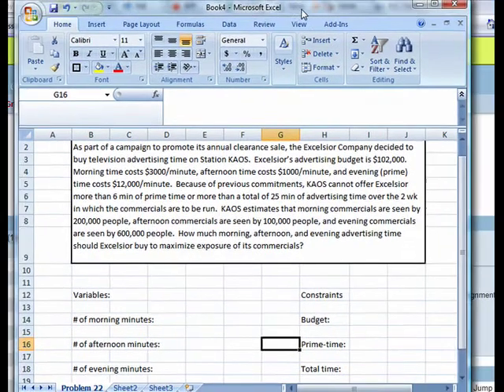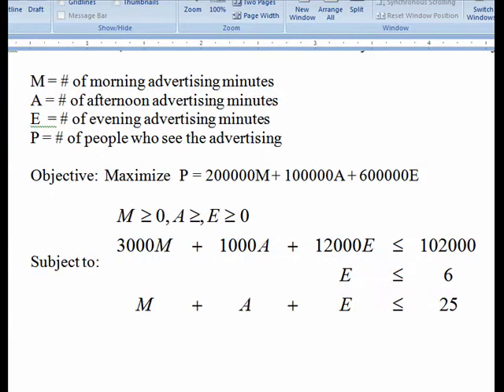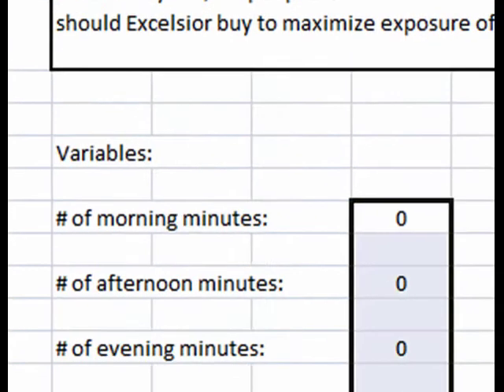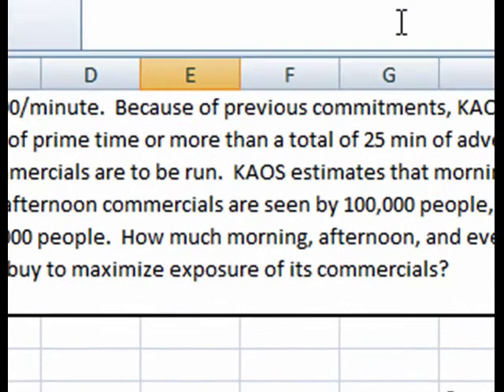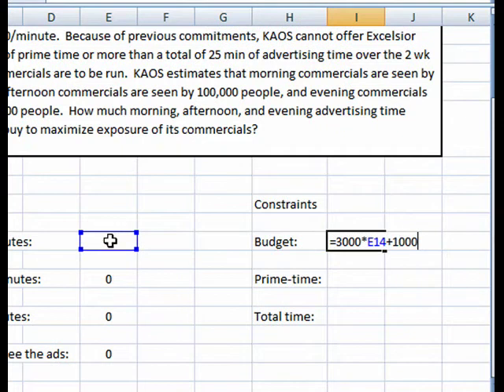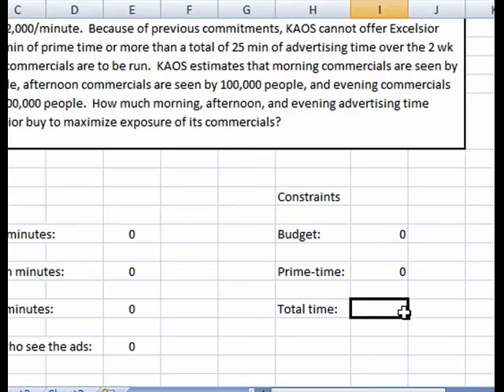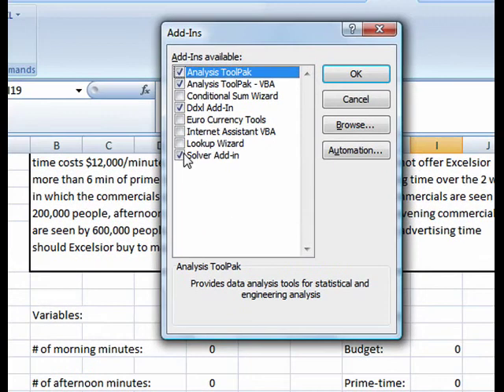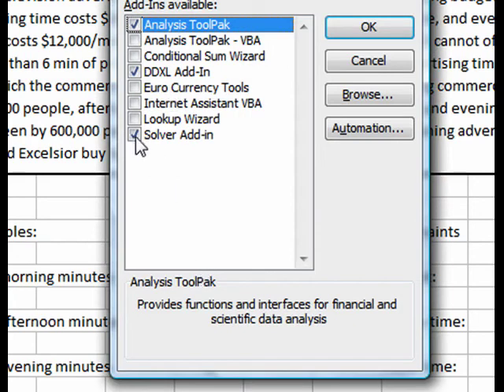UST_Project2_Part1.mov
This video explains how to set up the problem for the second Microsoft Excel Project.  Part 2 will show how to use the Solver in Excel to get the best solution.